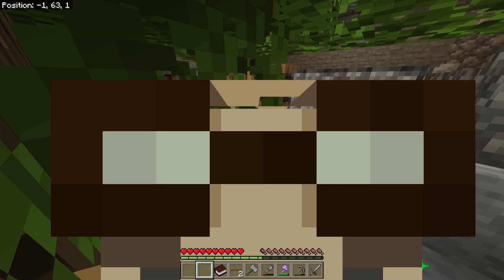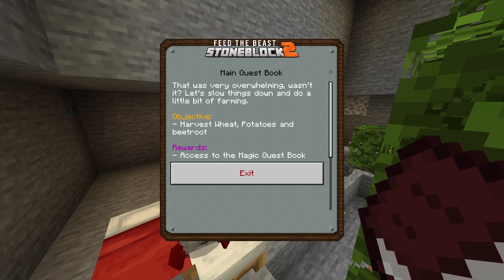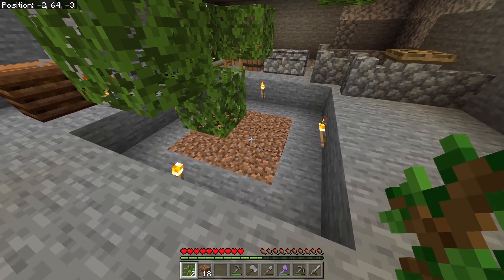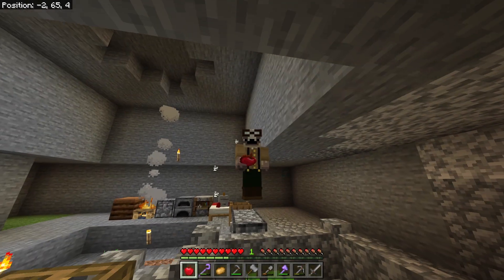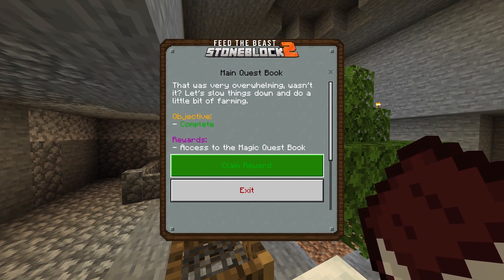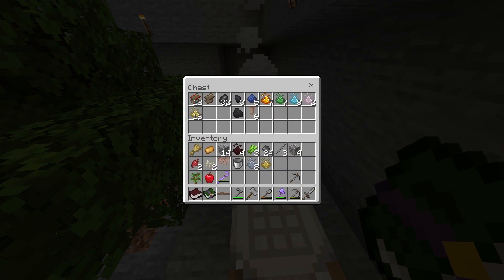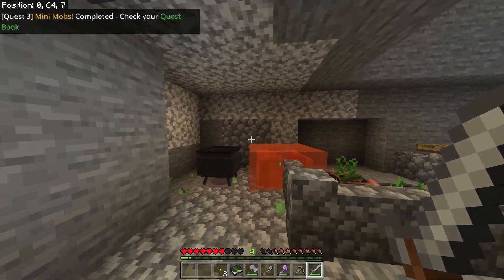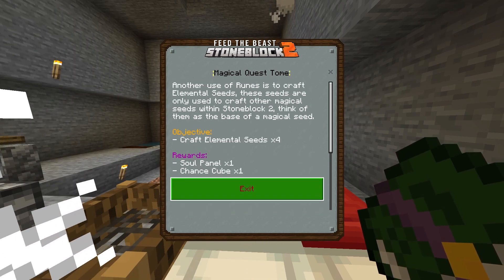Now that's Magic! | Stoneblock 2 Let's Play | Ep 3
Hello,
today is a very special day as Stonblock 2 is officially released on the Minecraft Marketplace store!
In honour of its release, I'm also releasing a brand new series on the channel which is me playing through the Brand new map created by me, @squidgyfaceplays & been published by FTB.

Return to Stoneblock in this highly anticipated sequel.
Like the first Stoneblock, you spawn in a pocket of air surrounded by stone and you have to survive by any means necessary.
The same great Stoneblock you know with brand new features which include;

- Over 80+ immersive quests
- Resource chickens
- Liquid Cows
- Magic Crops
- Relay Powered Machines
- Random dungeons
- 2 brand new bosses!

Don't forget to check the FTB Bedrock Twitter for news and updates;

DRP